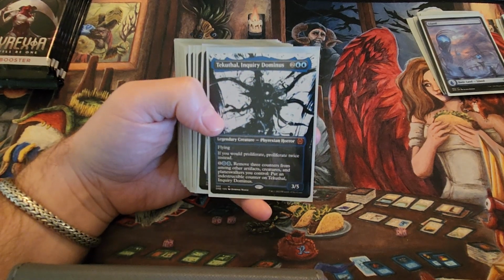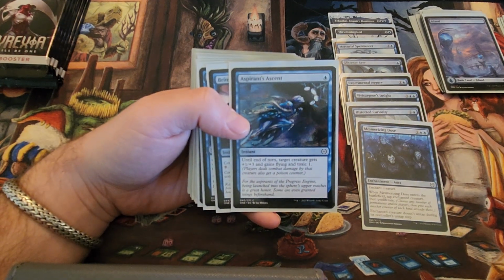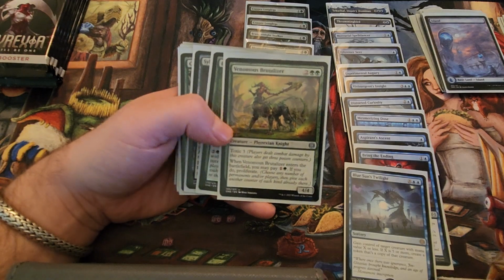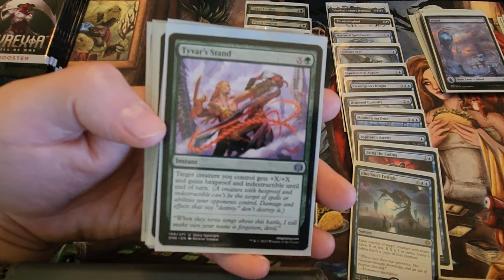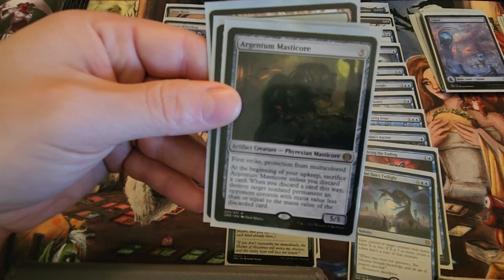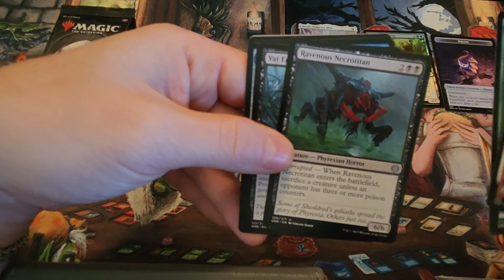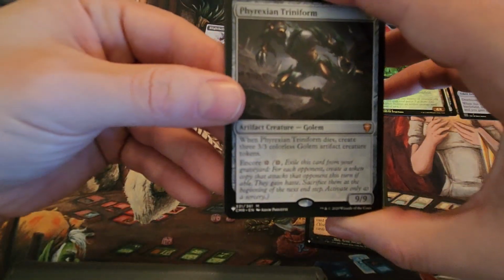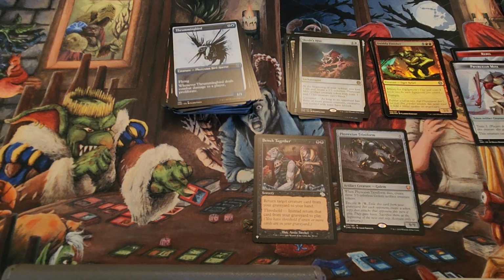MtG Pyrexia All Will Be One Prerelease deck tech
The deck I played at Friday sealed prerelease. place 4th out of 43. Simic Proliferate Infect